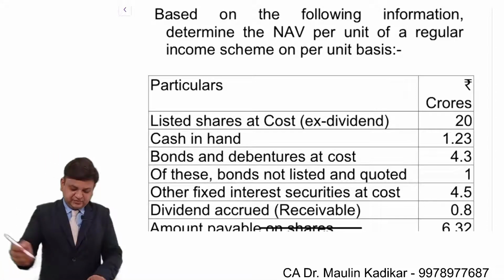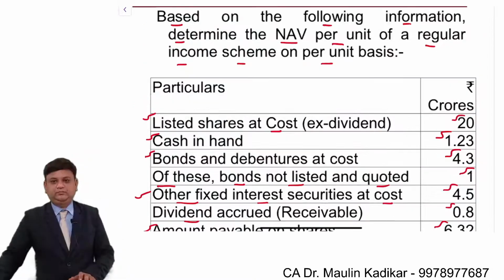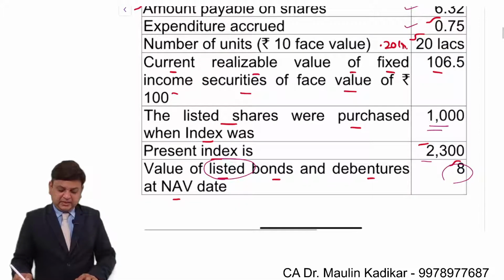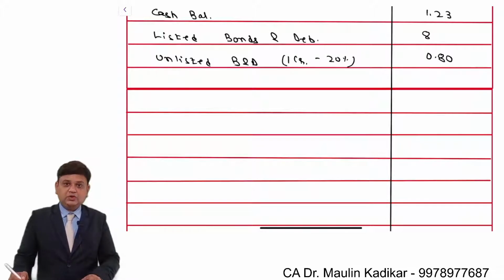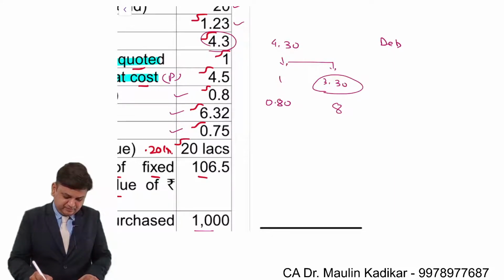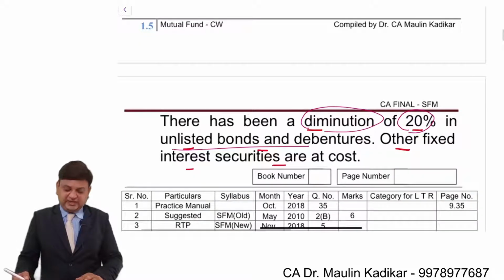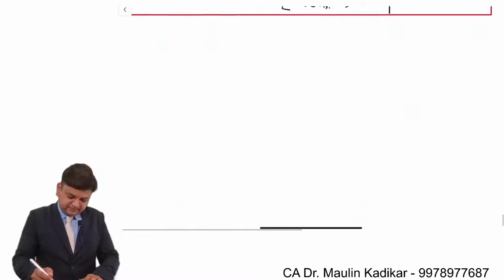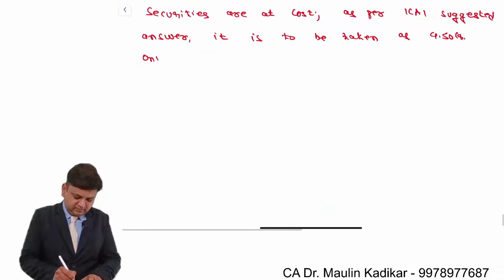CA Final SFM(Old) May 2010 Q.2(b) & SM P.Q. 20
Based on the following information, determine the NAV per unit of a regular income scheme on per unit basis:-

Particulars ` Crores
Listed shares at Cost (ex-dividend) 20
Cash in hand 1.23
Bonds and debentures at cost 4.3
Of these, bonds not listed and quoted 1
Other fixed interest securities at cost 4.5
Dividend accrued (Receivable) 0.8
Amount payable on shares 6.32
Expenditure accrued 0.75
Number of units (` 10 face value) 20 lacs
Current realizable value of fixed income securities of face value of ` 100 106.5
The listed shares were purchased when Index was 1,000
Present index is 2,300
Value of listed bonds and debentures at NAV date 8

There has been a diminution of 20% in unlisted bonds and debentures. Other fixed
interest securities are at cost.